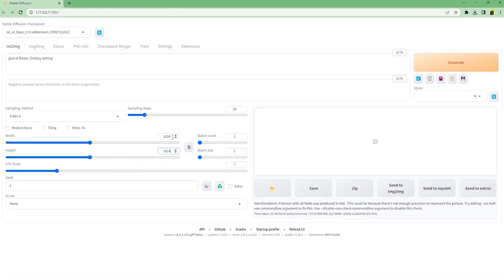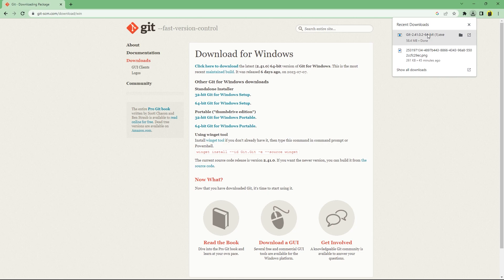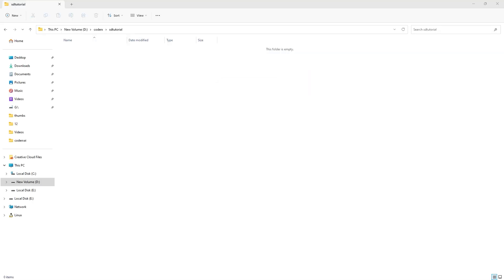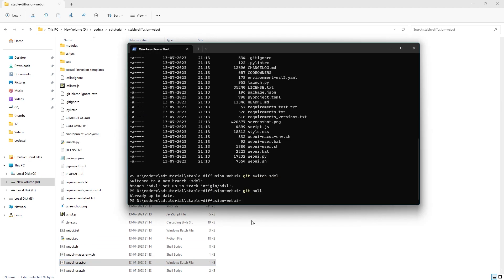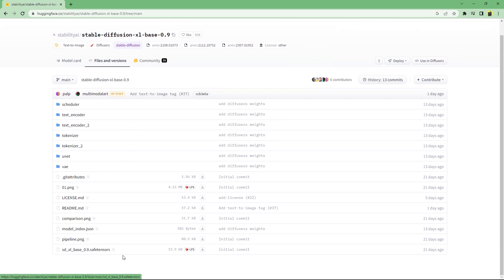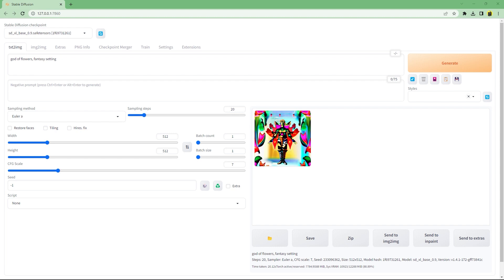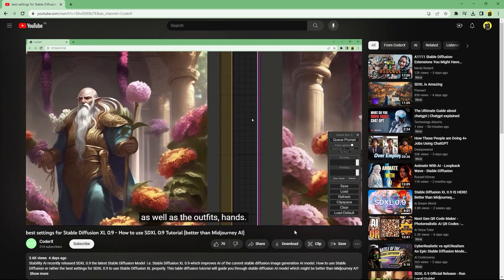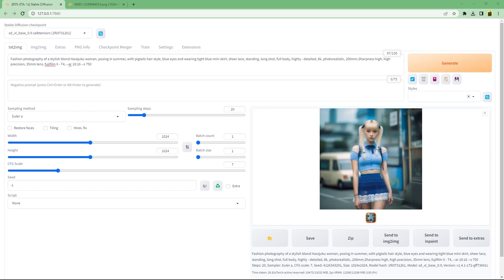finally SDXL 0.9 in Automatic1111 (Beginner Friendly Stable Diffusion XL Tutorial)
finally SDXL 0.9 in Automatic1111 ! How to install Stable Diffusion XL 0.9 in Automatic1111 Tutorial
SDXL 0.9 Automatic1111 support is official and in development. this Stable Diffusion Tutorial will show you how to install Stable Diffusion XL in Automatic1111 sd web ui without any extensions. SDXL automatic1111 support has been highly anticipated since Stable Diffusion and Automatic1111 go hand in hand and now you can Stable Diffusion Install SDXL 0.9 in Automatic1111. I'll be covering how to sdxl 0.9 download and install sdxl 0.9 and use stable diffusion XL 0.9 locally using Automatic1111. SDXL 0.9 is said to be just as good as Midjourney AI but is Stable Diffusion XL 0.9 install better than Midjourney AI? Stable Diffusion Install the latest version.